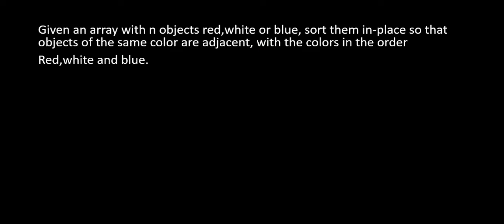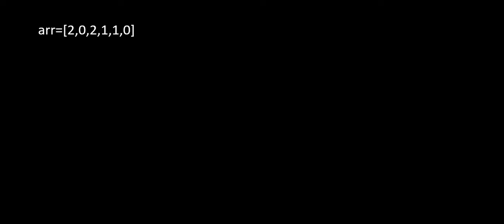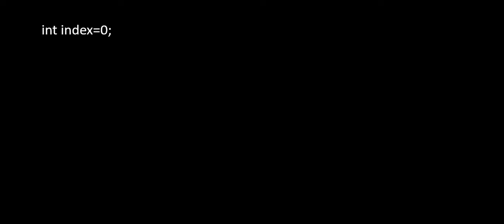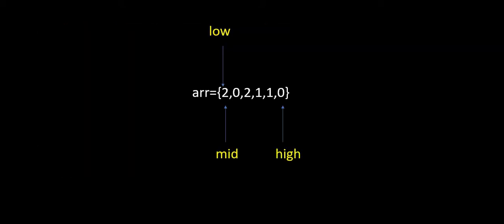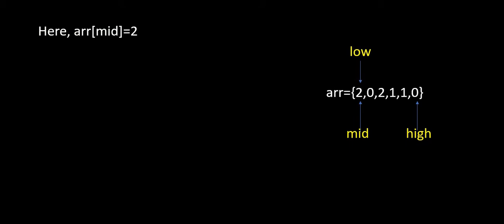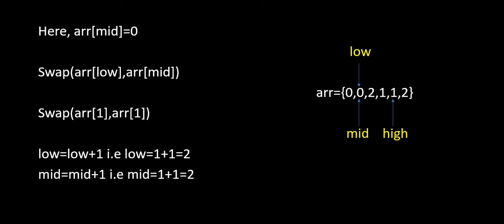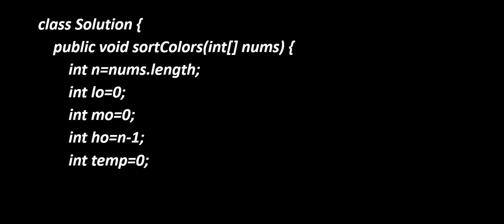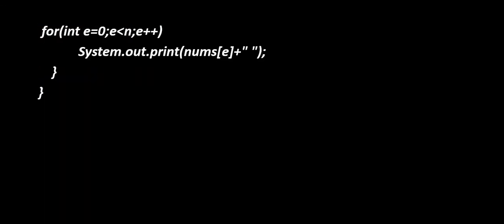Sort an array of 0's 1's & 2's | Brute-Better-Optimal | Dutch National Flag Algorithm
Hello Everyone

This is very interesting problem mostly asked in Interviews.
For this problem i have provided three Approaches.